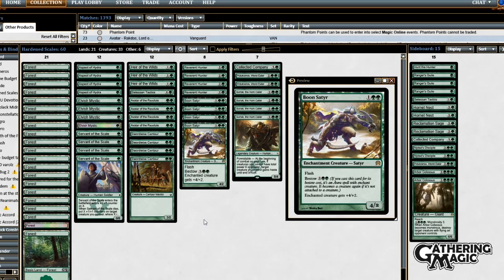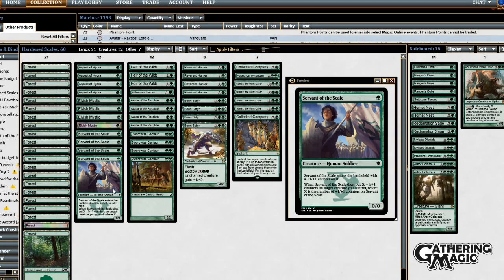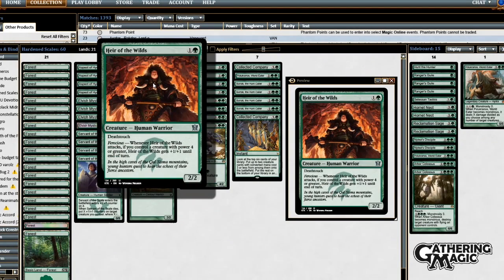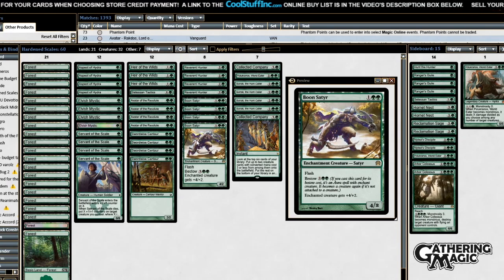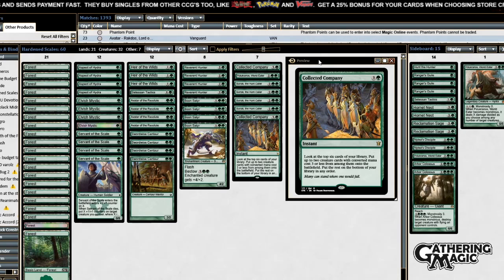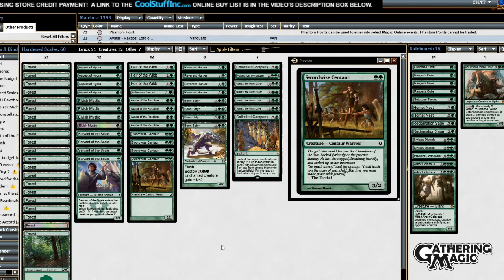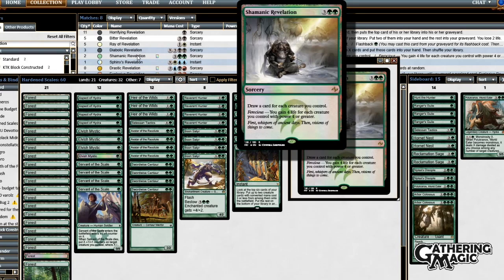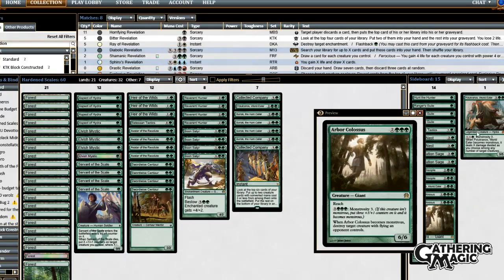MTG Standard: Stompy Wrap-Up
Standard Stompy - Playing on a Budget

DECK LIST

Lands:
21 Forest

Creatures:
4 Elvish Mystic
4 Servant of the Scale
3 Heir of the Wilds
4 Avatar of the Resolute
4 Swordwise Centaur
4 Reverent Hunter
4 Boon Satyr
2 Polukranos, World Eater
4 Surrak, the Hunt Caller

Other:
4 Aspect of Hydra
1 Setessan Tactics
1 Collected Company

Sideboard:
1 Hunt the Hunter
3 Ranger's Guile
1 Setessan Tactics
2 Hornet Nest
2 Reclamation Sage
1 Collected Company
2 Nylea's Disciple
1 Polukranos, World Eater
2 Arbor Colossus